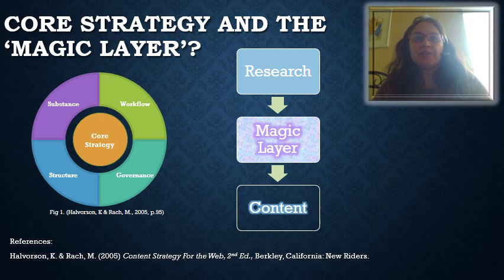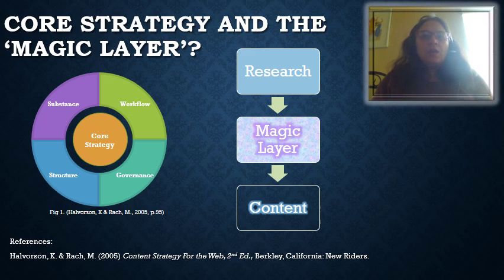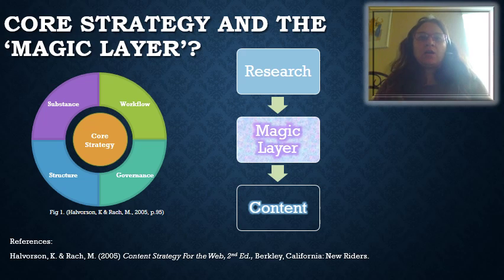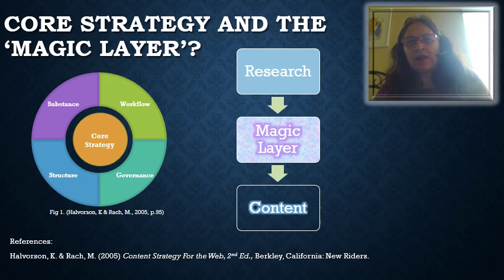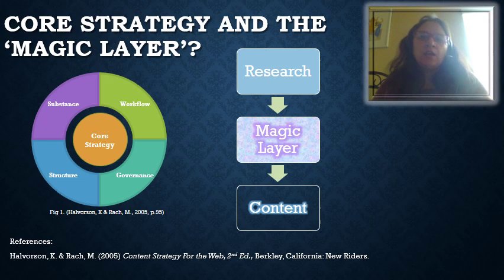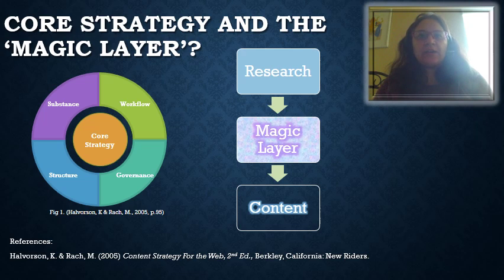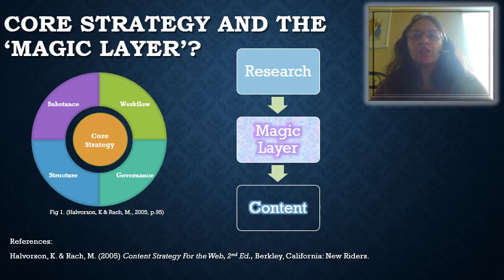Core strategy and the Magic Layer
Discussion Question answer for my TWC 445-545 course at Arizona State University. Topic discusses what Core Strategy means to overall content strategy for an organization and what the magic layer is in this process.